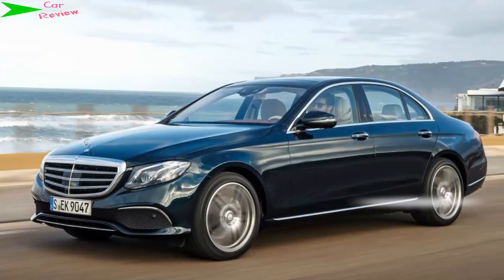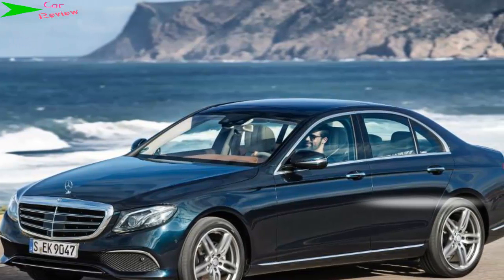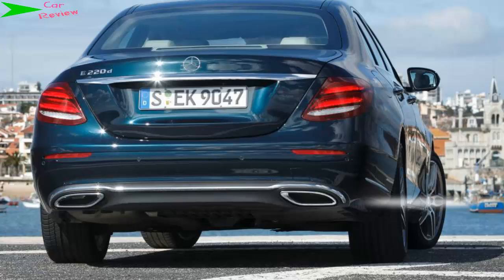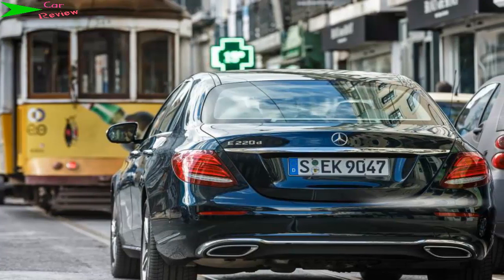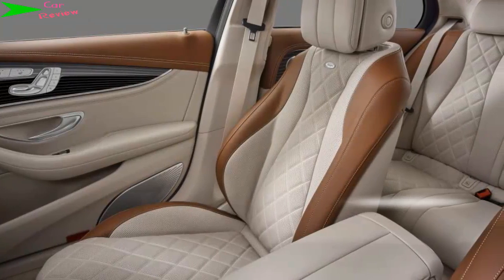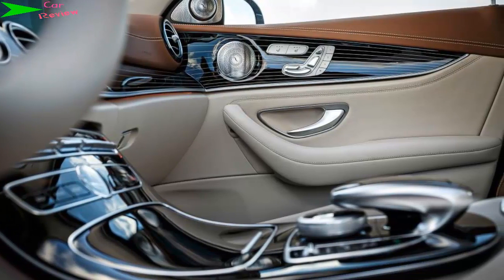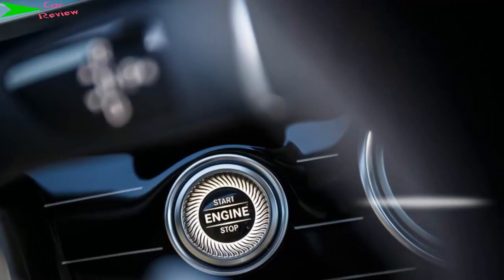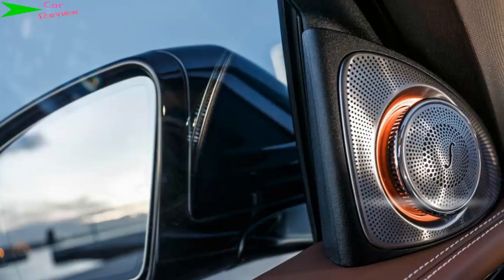New Mercedes E-Class 2016 review - Car Reviews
Watch detailed Mercedes E-Class 2016 review from the expert team